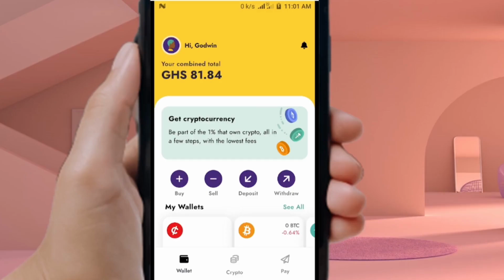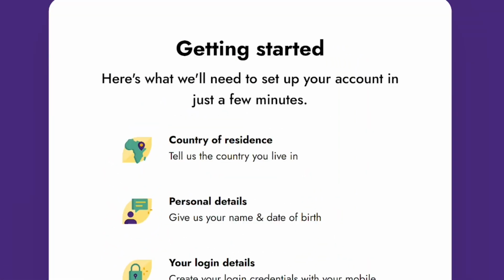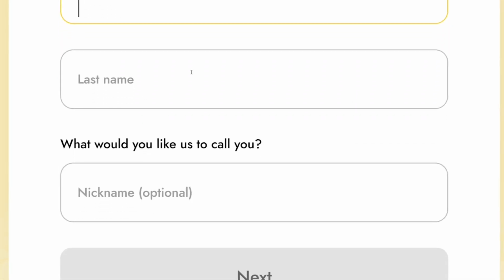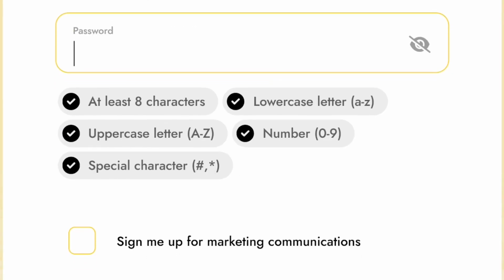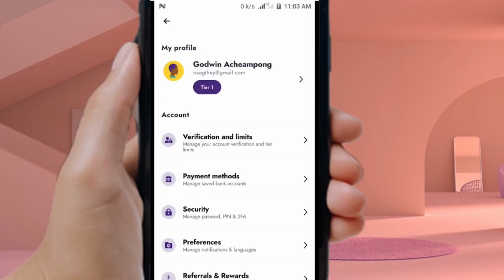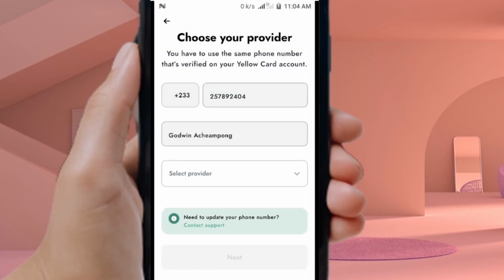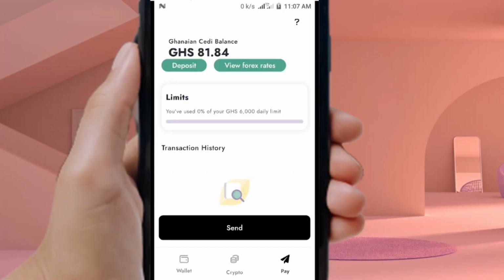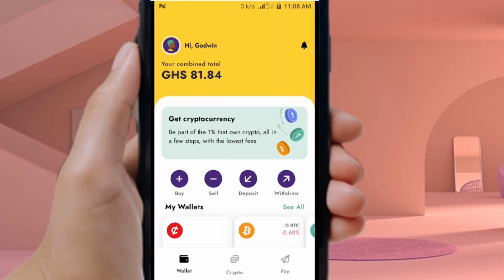How to send money from South Africa to Kenya (NO CHARGES)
How to send money from South Africa to Kenya without any transfer charges.

With the yellow card app you can send money to your loved ones all over africa at large.

In this video you will go through a step by step tutorial on using yellow card app to send money from south africa to Kenya from the comfort of your home.